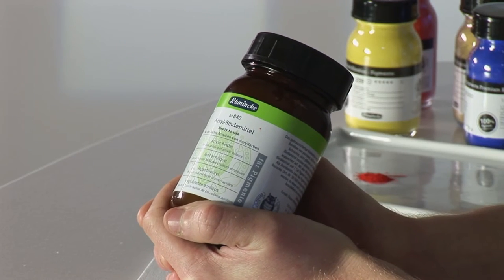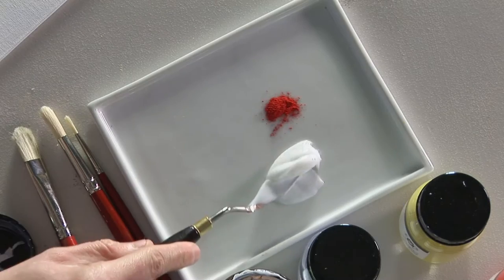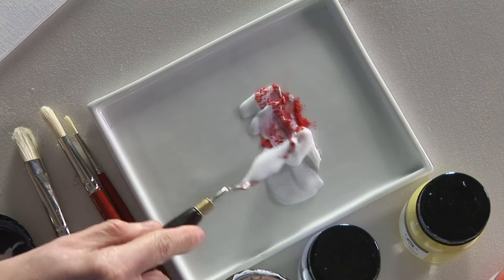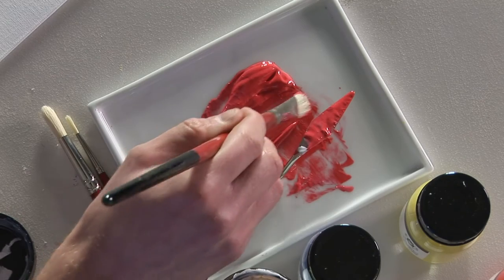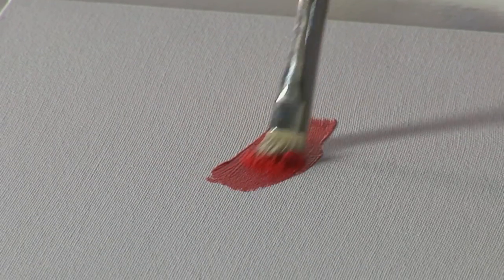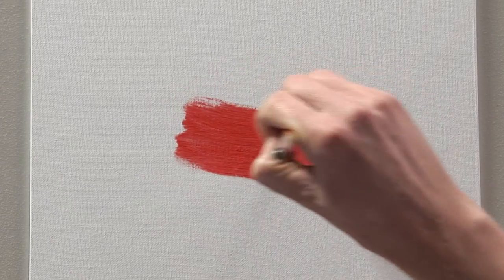SCHMINCKE Acrylic Binder ready to use (EN)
Schmincke Acrylic Binder ready to use
for satin-matt acrylic colours

Ready to use binder for easy grinding of satin-matt acrylic colours in combination with Schmincke pure artists´pigments. Dilutable with water, but forms rather quickly a water-resistant film; non-yellowing; age-resistant. Shake before use!